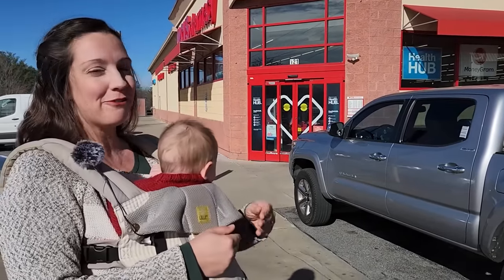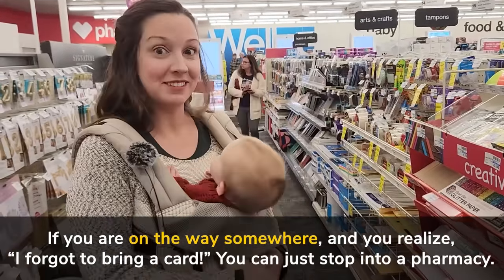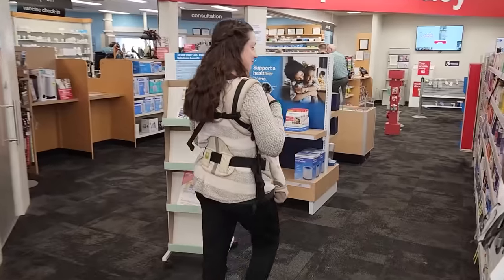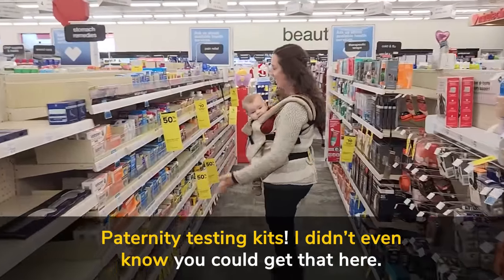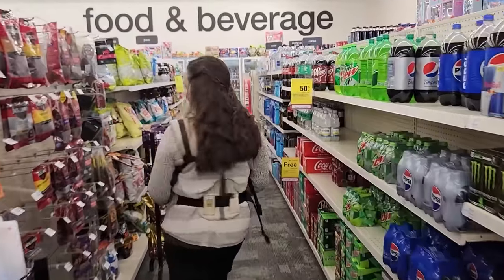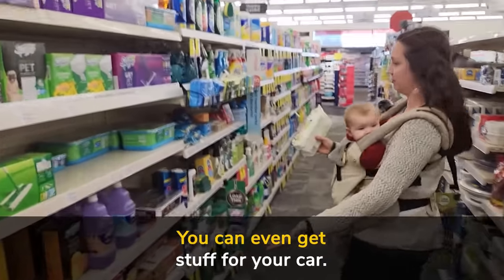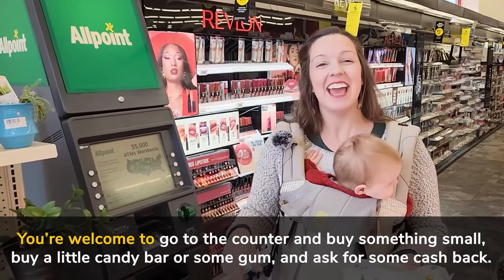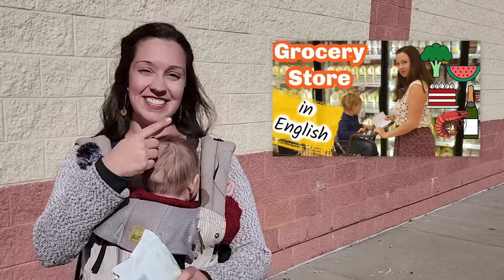Go to the Pharmacy in English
Send us a postcard from your country:
USA